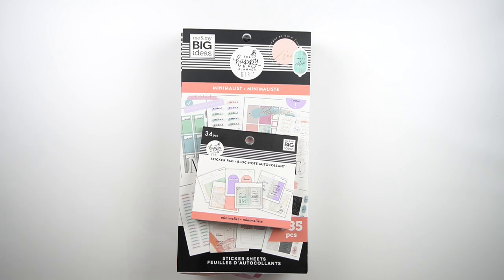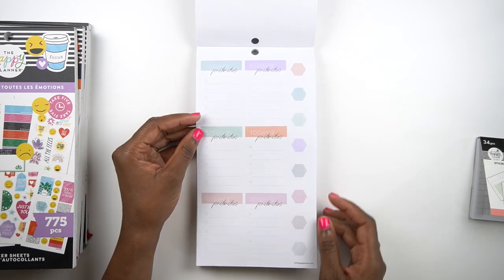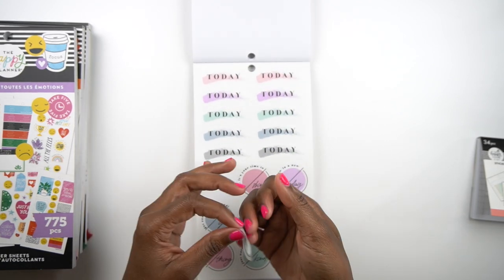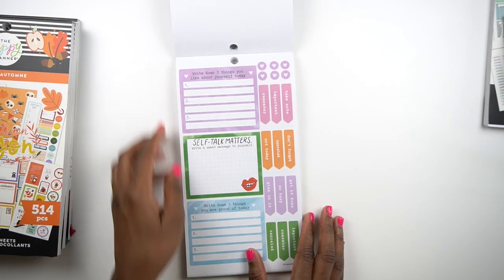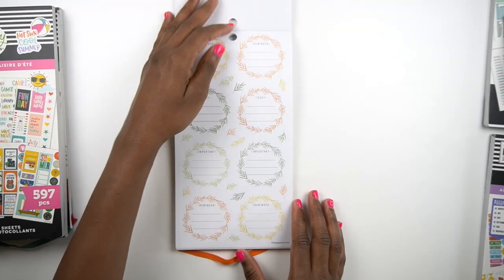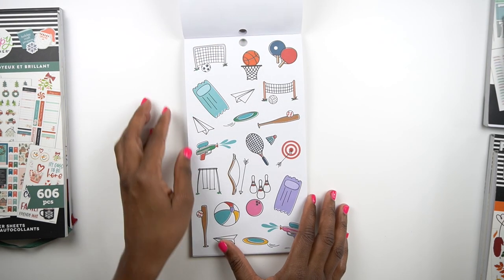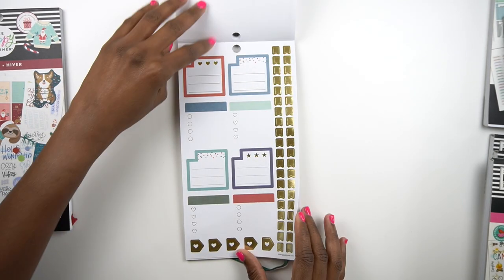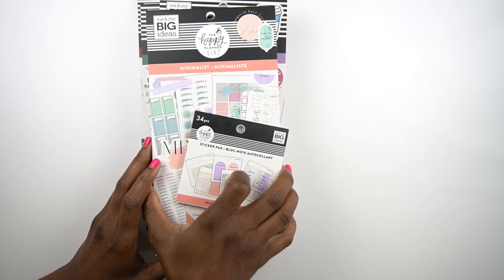NEW Fall Happy Planner Stickers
Sign up for Happy Planner Rewards and save $10 Off your purchase when you sign up using my link.